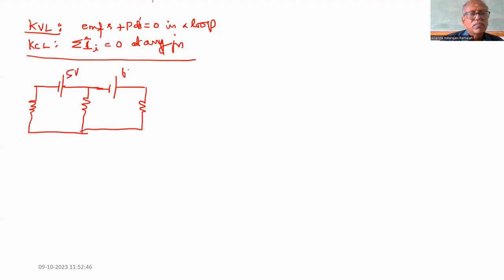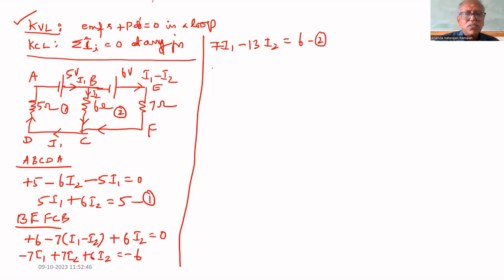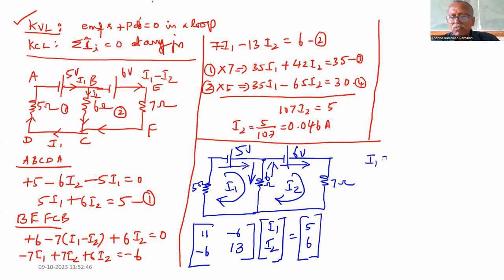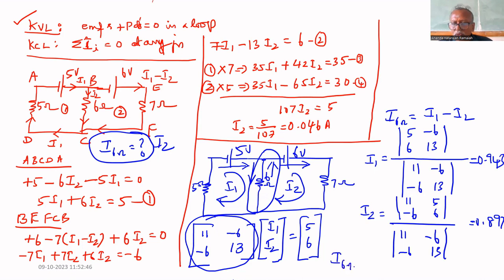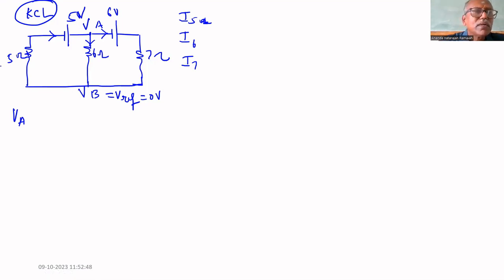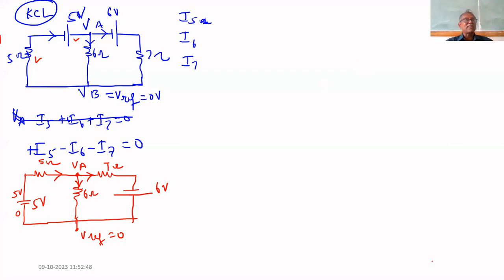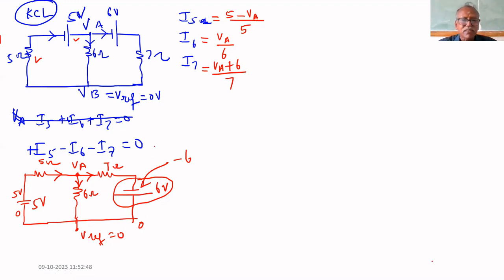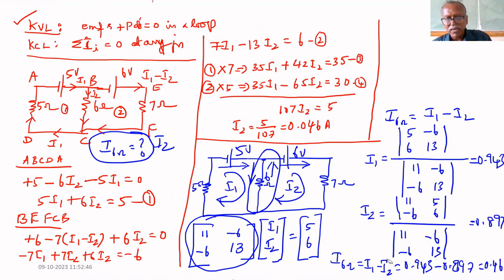Class 4A: Introduction to Circuit Theory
Problem on KVL,KCL (Kirchhoff's Laws)